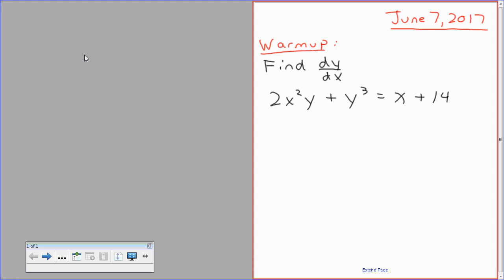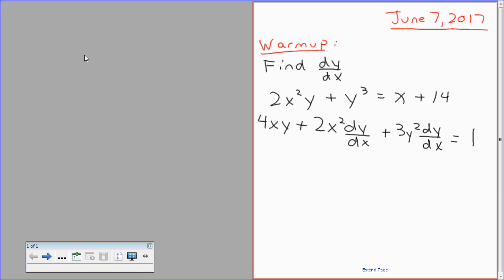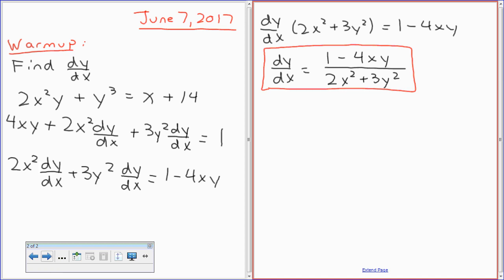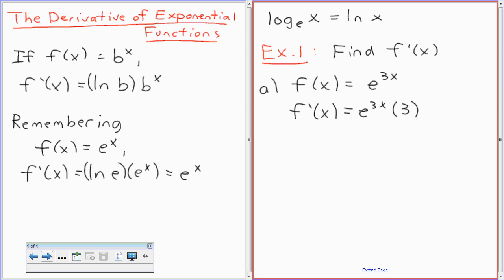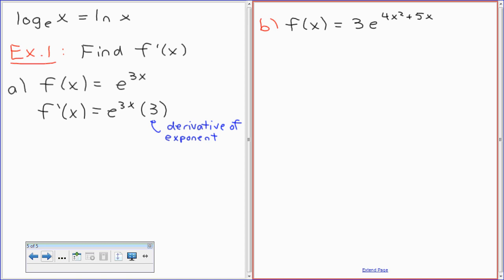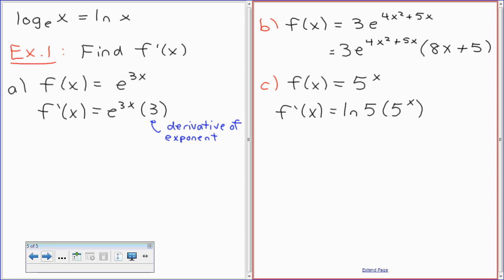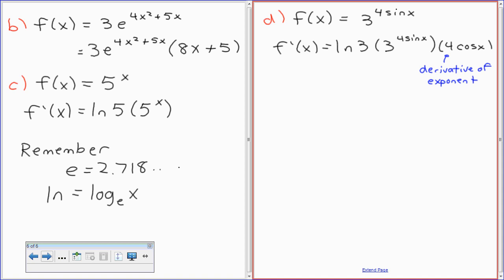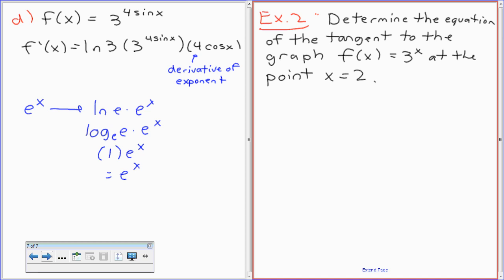MCV4U June 7 Part 1